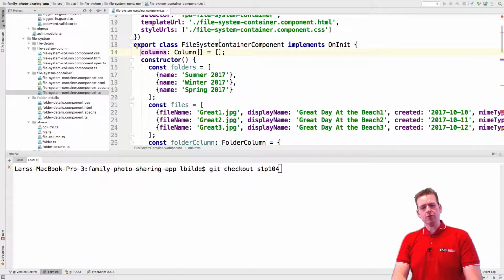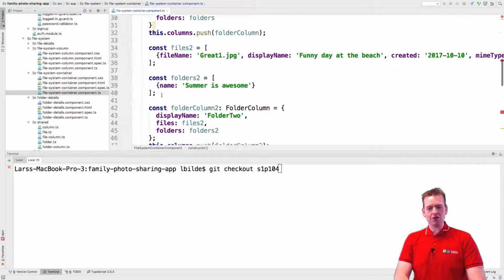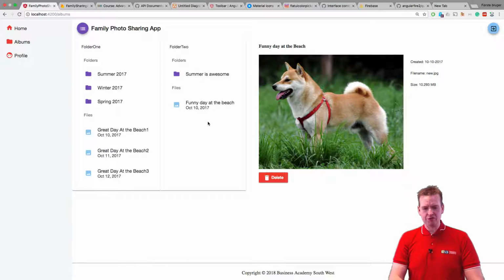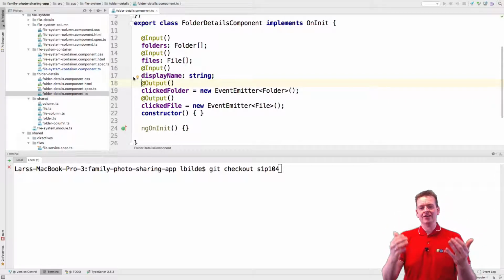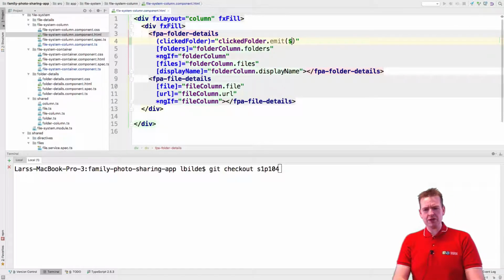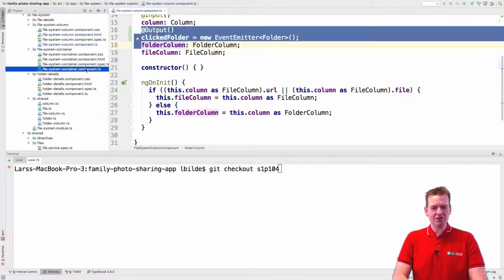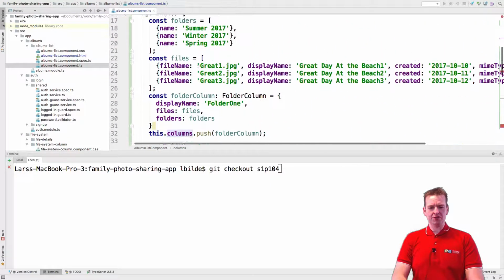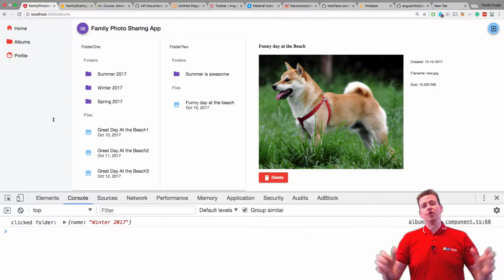The Advanced Photo Sharing App | S1p104 | Opening for output and input access to our Containter Comp